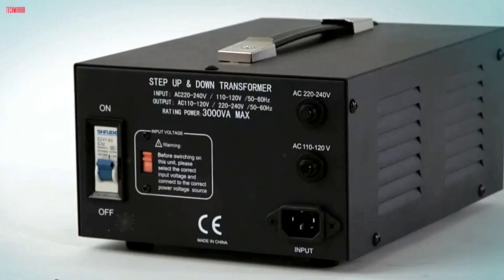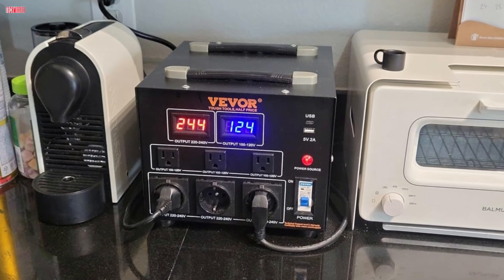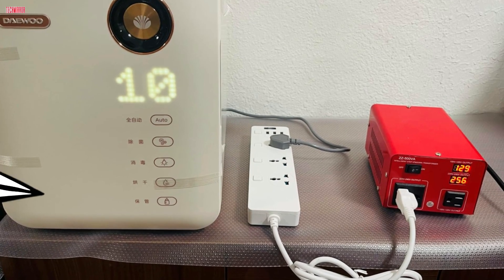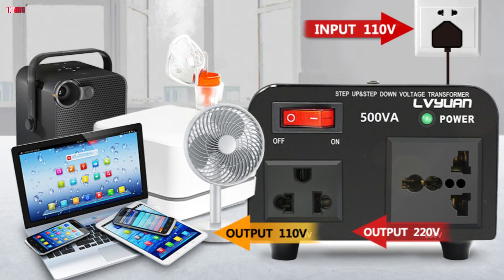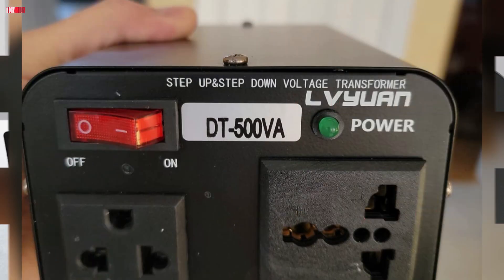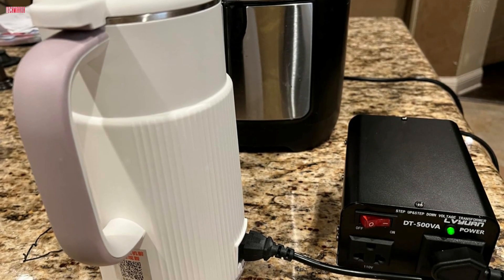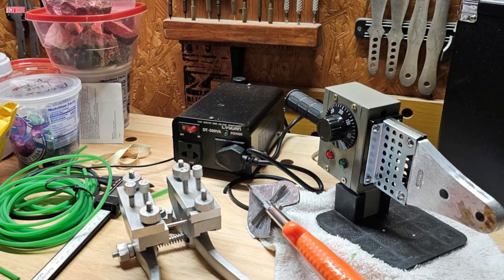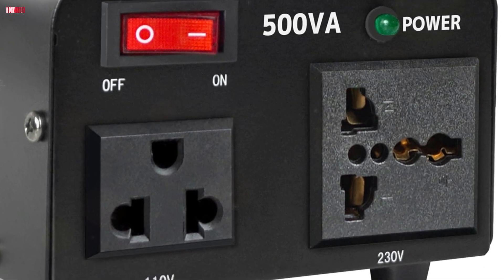Top 7 Best Voltage Converter Transformer Reviews in 2024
Welcome, tech enthusiasts! Today, we're reviewing the TOP 7 VOLTAGE CONVERTER TRANSFORMERS FOR 2024. From the versatile Yinleader and the reliable VCT VT-500J to the powerful VEVOR and the heavy-duty OLTEANP, we've got you covered. Whether you're stepping up or down, these converters ensure seamless power transitions for your devices.

7️⃣  Yinleader 500W Voltage Transformer Power Converter
6️⃣  VCT VT-500J Japanese Step Up/Down Voltage Transformer Converts
5️⃣  LiteFuze 750 Watt Voltage Converter Transformer
4️⃣  VEVOR Voltage Converter Transformer
3️⃣  ELC T Series 3000+ Watt Voltage Converter Transformer
2️⃣ LiteFuze 3000 Watt Voltage Converter Transformer
1️⃣  OLTEANP 3000 Watts Voltage Converter Transformer